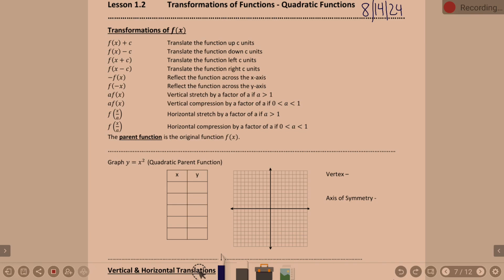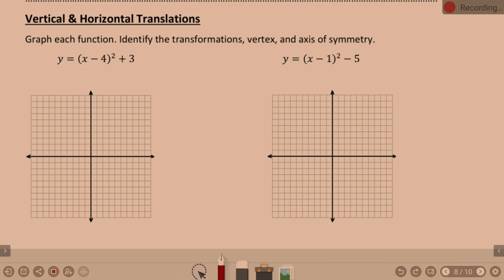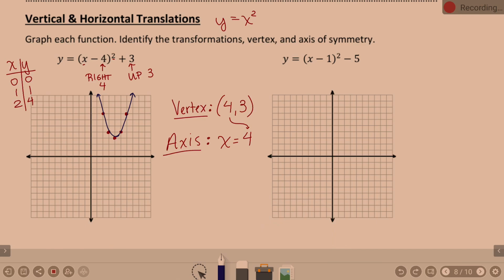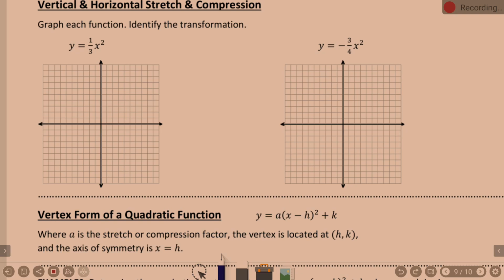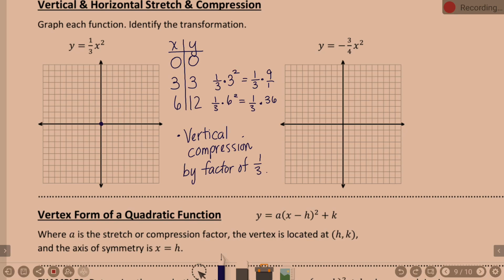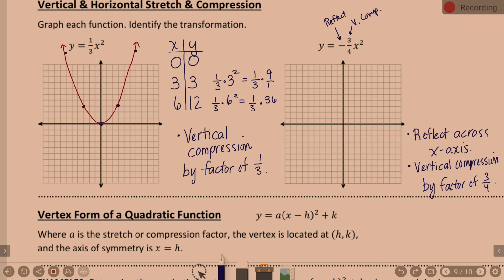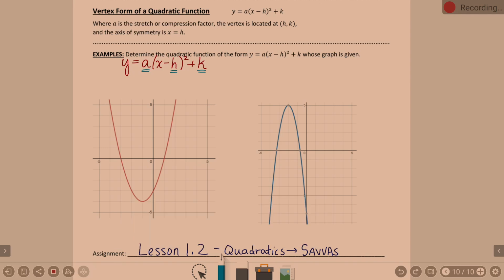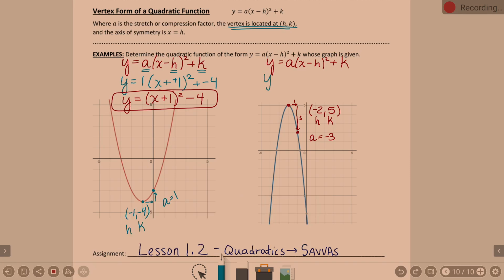A2 Lesson 1 2 Quad